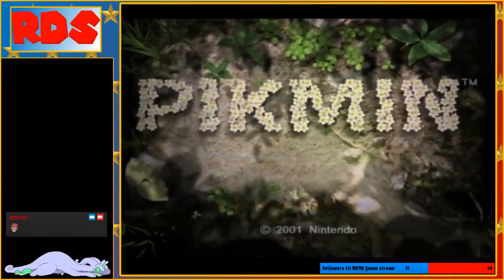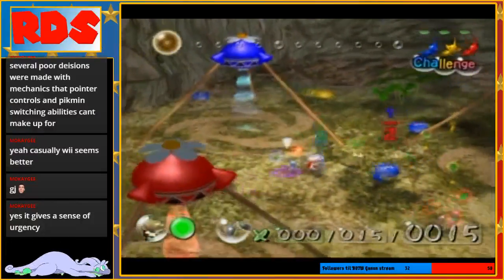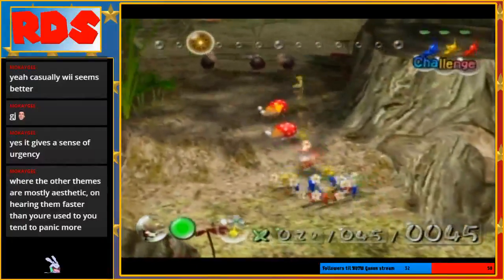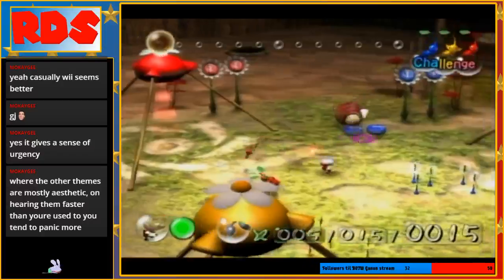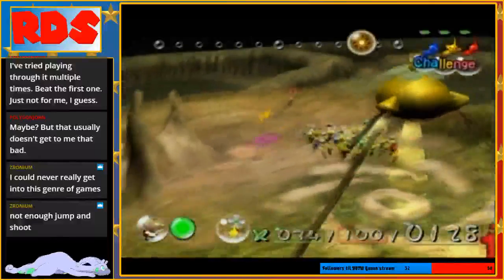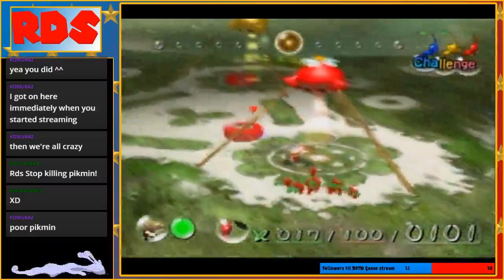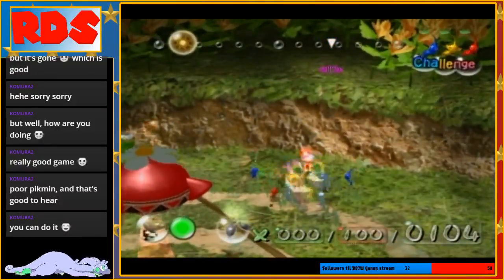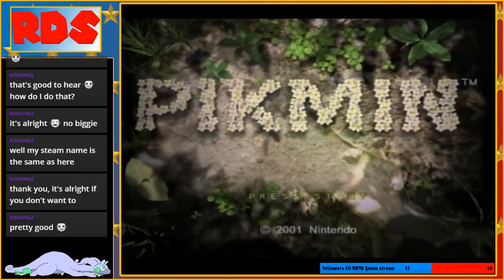Pikmin Challenge Mode Stream